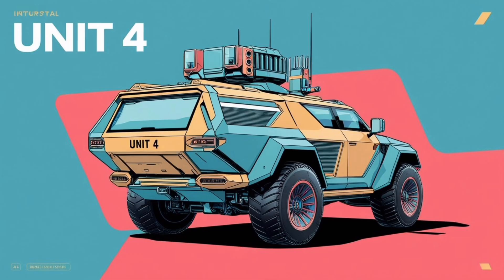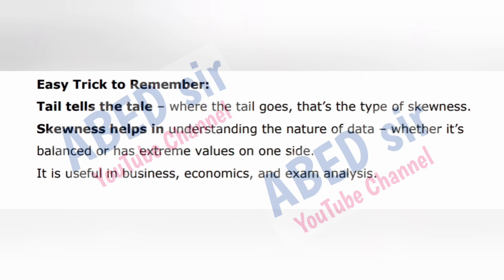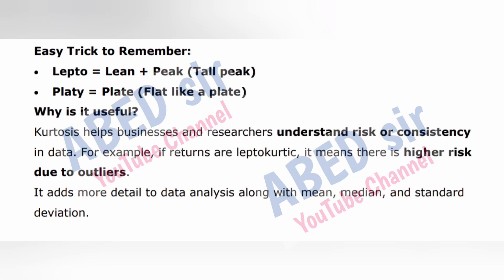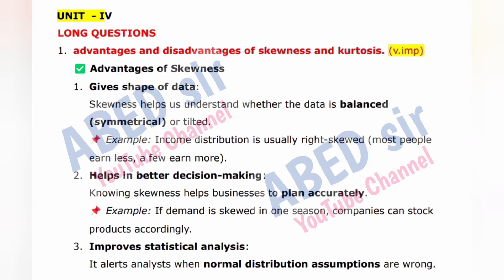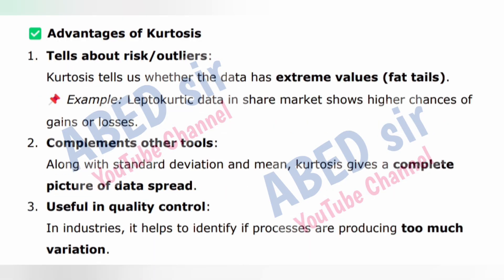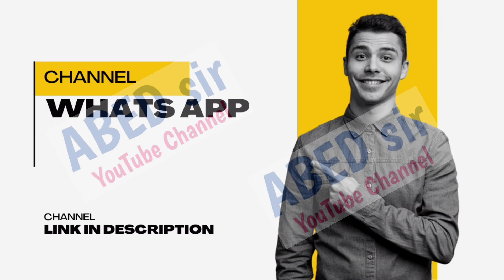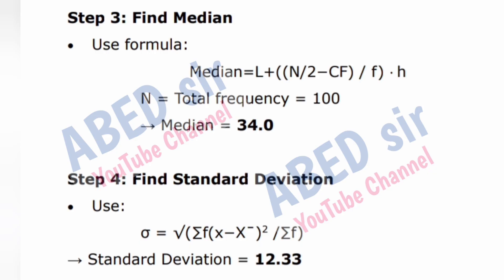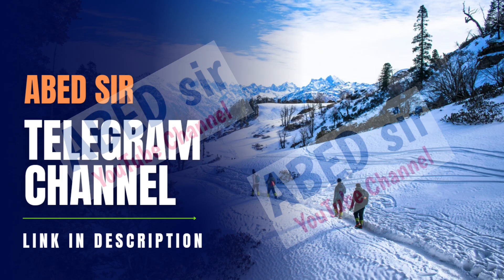Business Statistics Unit 4 Quick Revision 2025 BBA II Semester 2nd Sem stats Imp Gunshot Damsure OU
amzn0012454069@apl